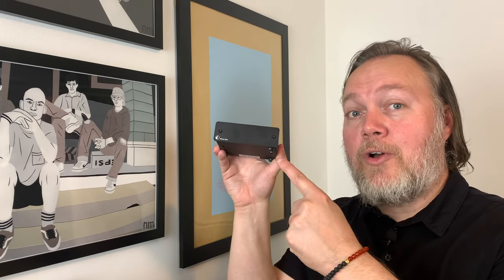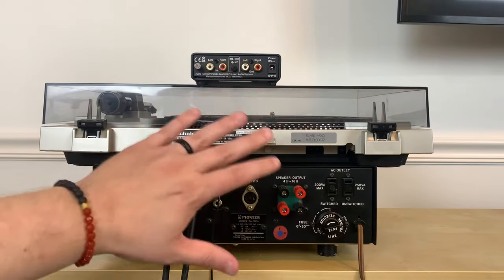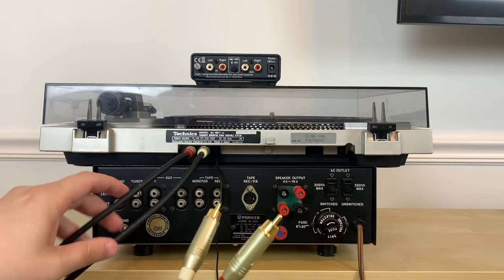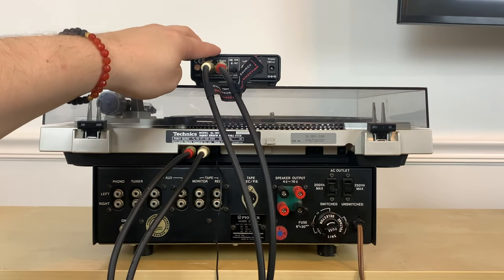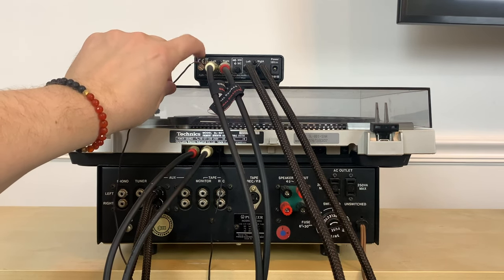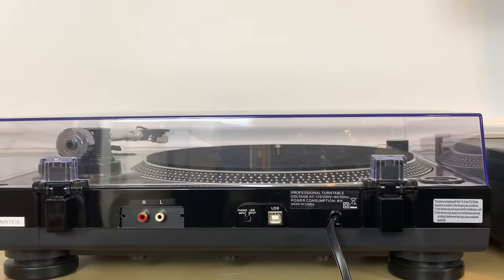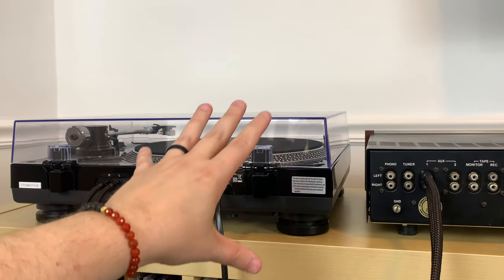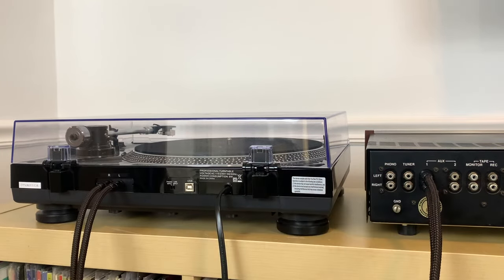How to Connect a Turntable to the Aux Input on a Receiver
If you just bought a record player and your receiver or amplifier does not have a phono input, this video will show you how to connect a record player to the aux input on your receiver.

$15 Pyle Phono Preamp
Fosi Phono Preamp
Pro-ject Phono Preamp
iFi Zen Phono Preamp
RCA Cables

Shop my Etsy store for t-shirts designed for vintage audio fans

Timestamp
00:00 - Intro
00:24 - The Solution
01:56 - Preamp Examples
03:06 - How To Connect Preamp
06:68 - How To Connect Built in Preamp
09:50 - Outro